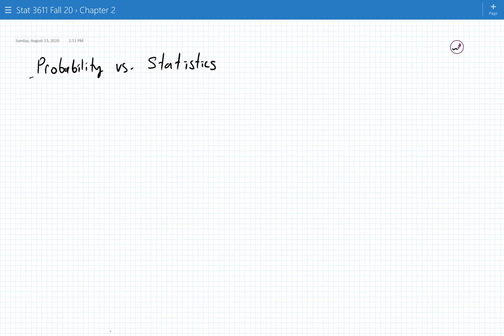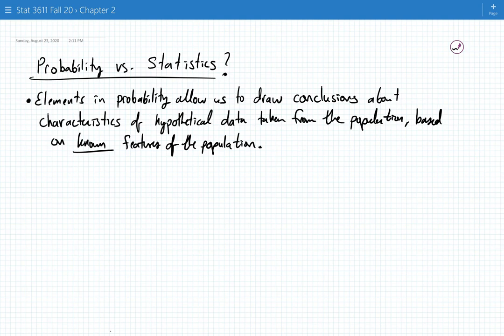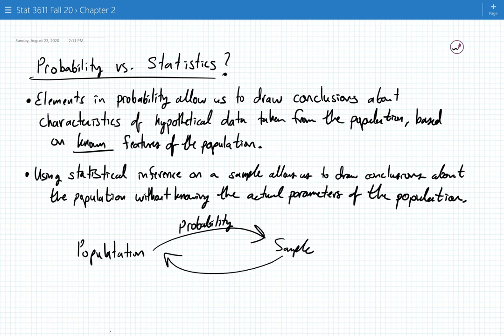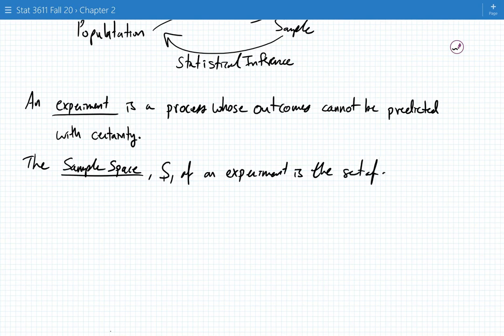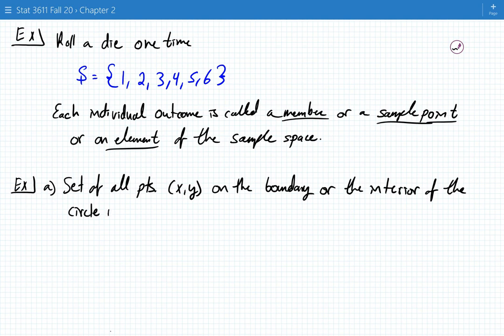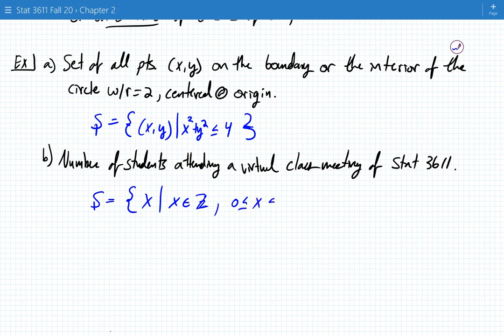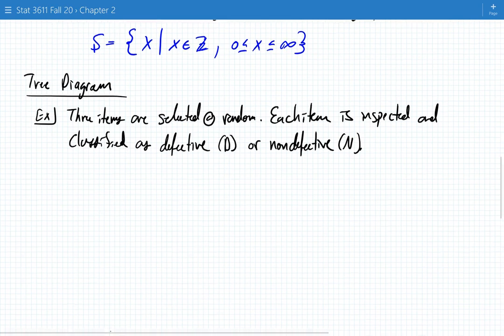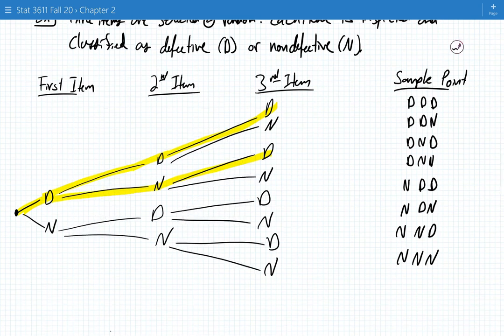Probability-Sample Space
00:00 Intro
07:20 definitions
15:00  tree diagrams

In this video we go over some preliminary definitions of sample space and introduce the Tree Diagram.